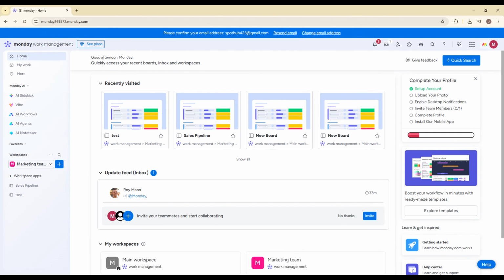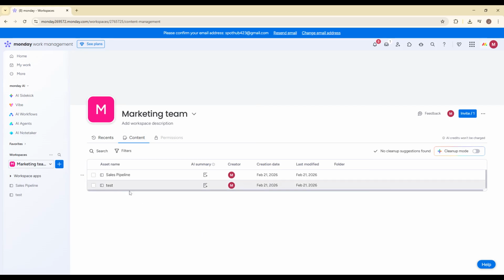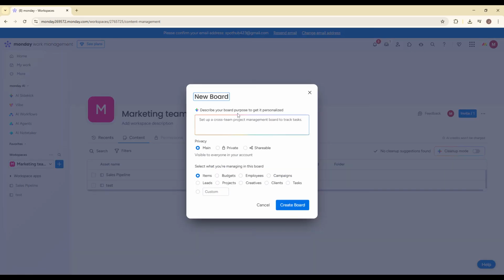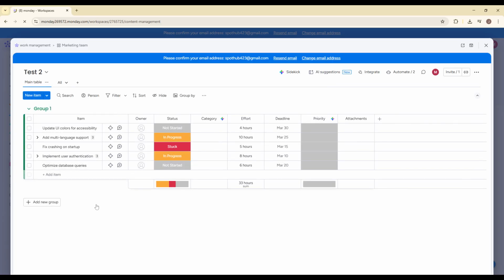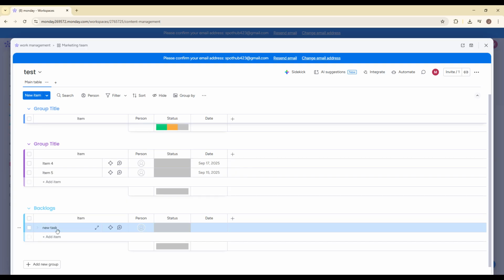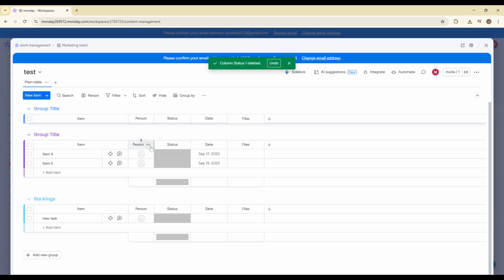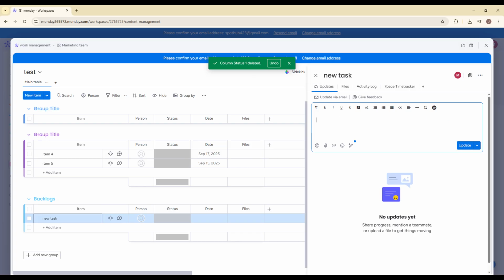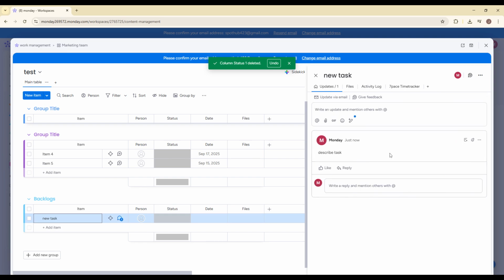How To Use Monday.com For Project Management (2026 Easy Guide)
Learn how to use Monday.com for project management step by step, from setting up workspaces to assigning and tracking tasks efficiently.
This beginner-friendly guide walks you through boards, columns, task management, and team collaboration inside Monday.com.

Timestamps:
0:00 Introduction
0:20 Setting Up Your Project Workspace
0:58 Creating a Project Board
1:36 Structuring Your Board
2:28 Assigning and Tracking Tasks
3:37 Outro